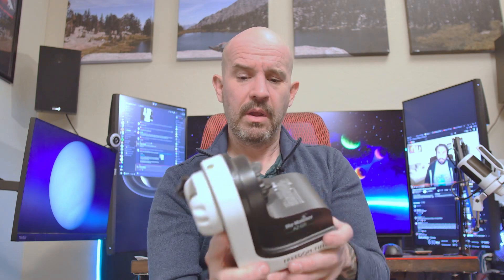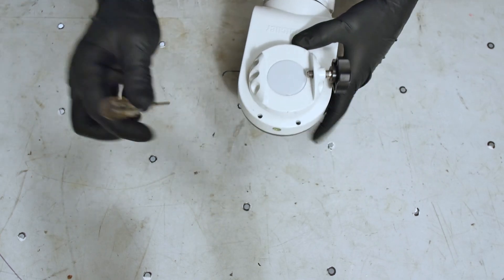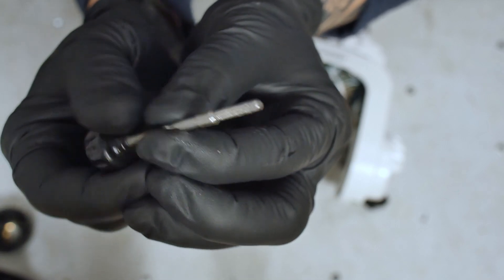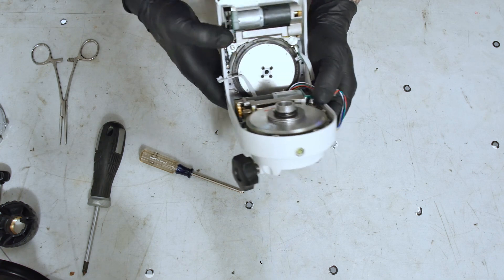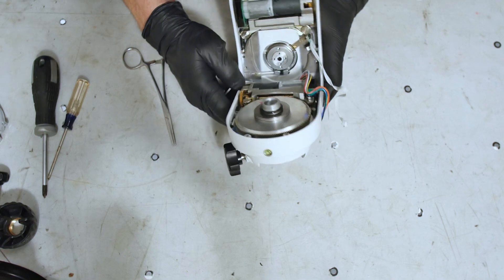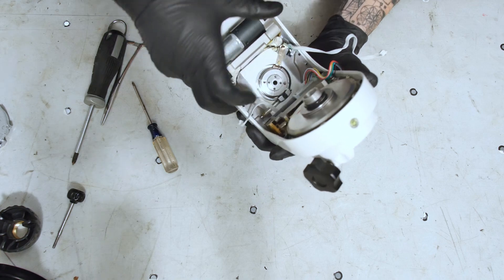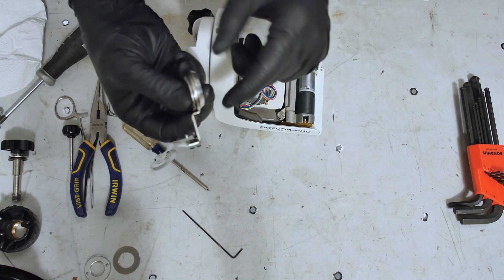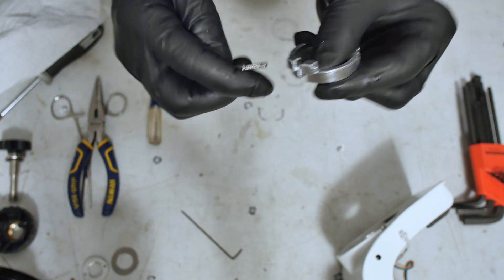Sky-Watcher AZ-GTI Teardown and Repair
My Sky-Watcher Az-GTI telescope mount had a stripped locking screw mechanism on the altitude axis, so I took it apart and fixed it!